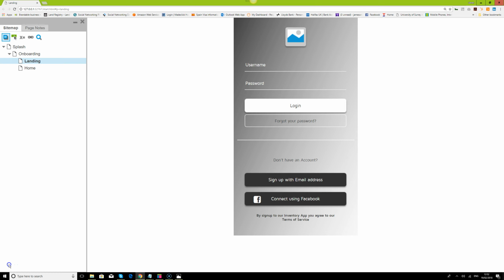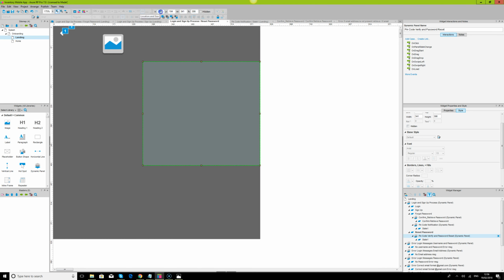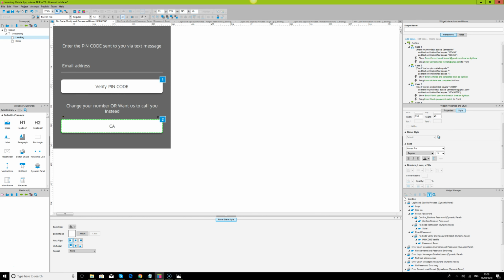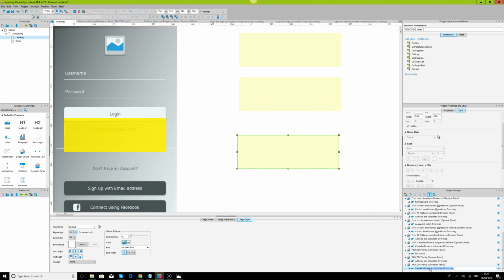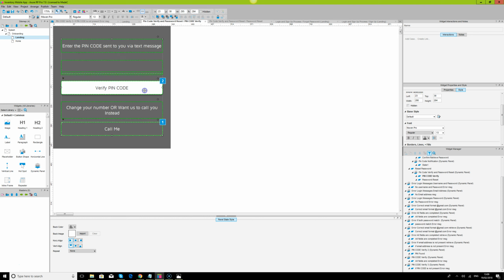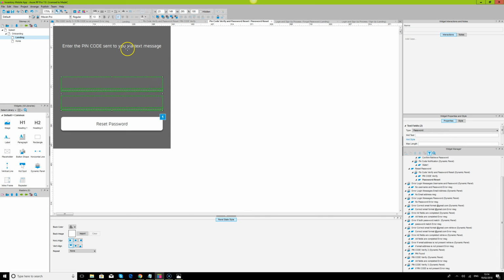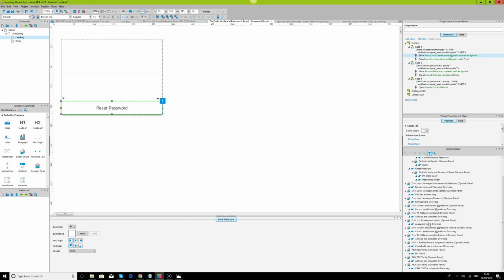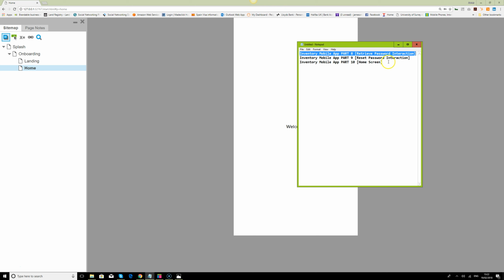Inventory Mobile App PART 9 Reset Password Interaction